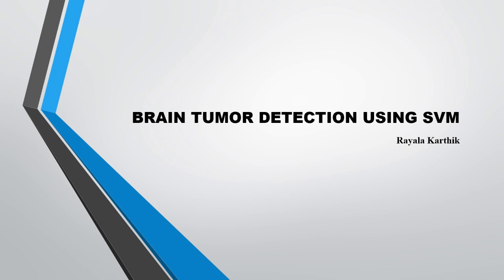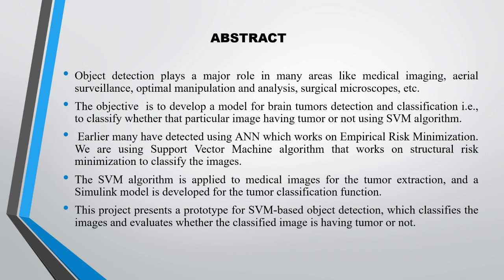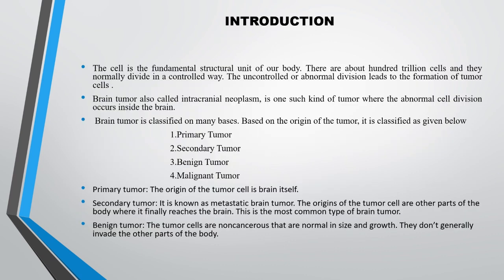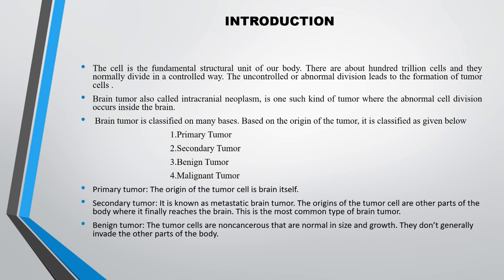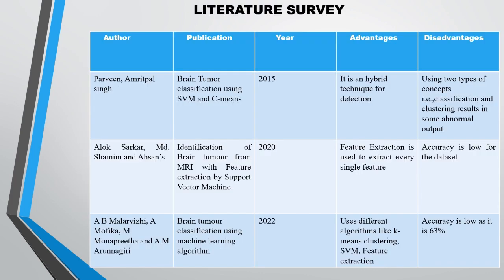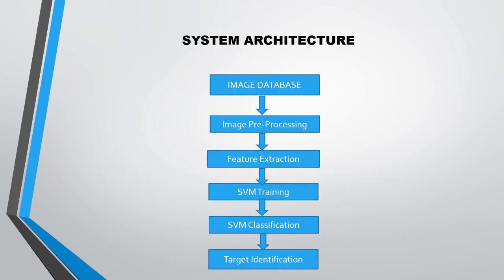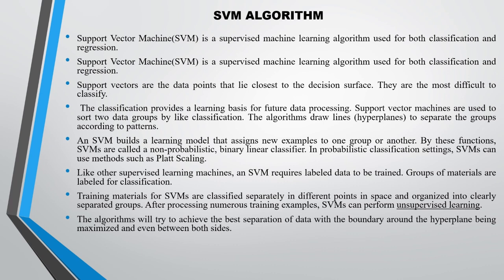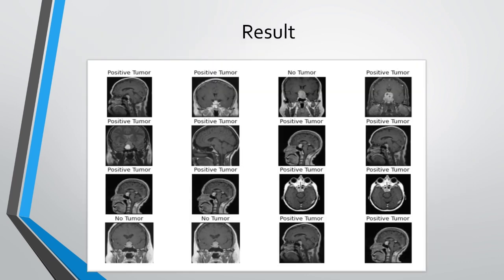BRAIN TUMOR DETECTION USING SVM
Final project in Data engineering and data mining about brain tumor detection